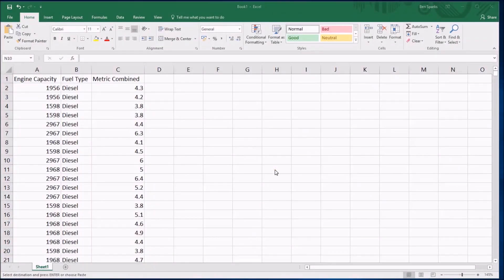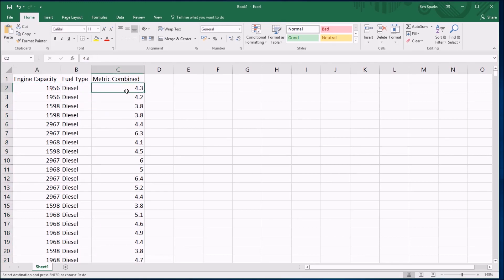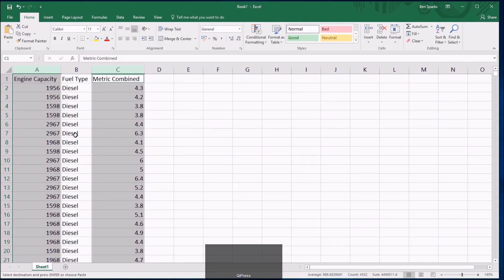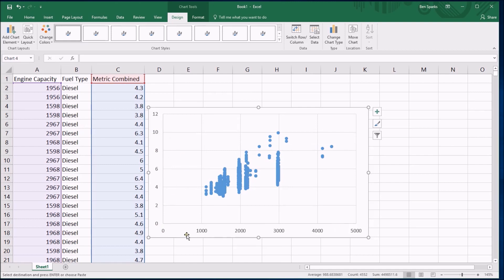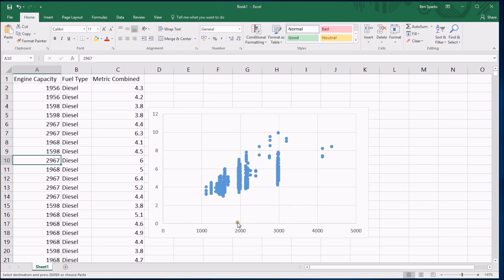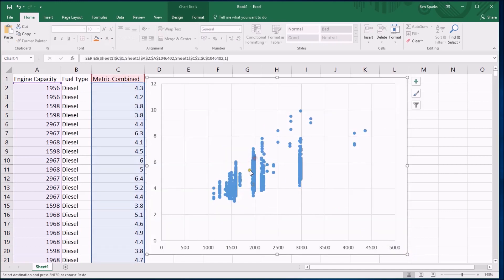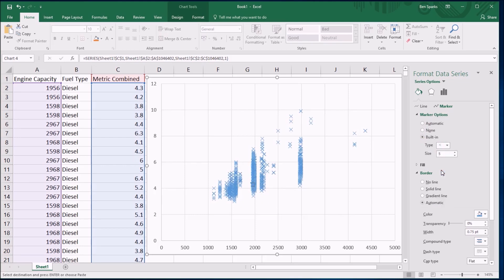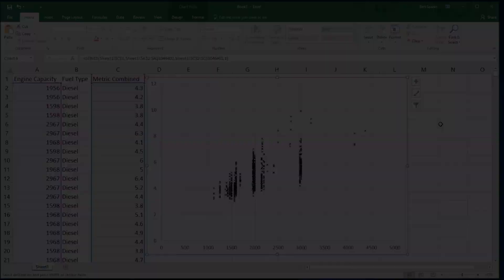4a drawing a scatter diagram in Excel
This video looks at how to draw a scatter diagram in Excel using data from a Large Data Set. Excel Office 365 is used (this is the same as Excel 2016) but these techniques should work in most spreadsheet packages.

You can download the data set used in this video via this